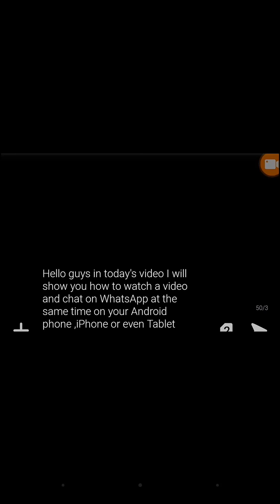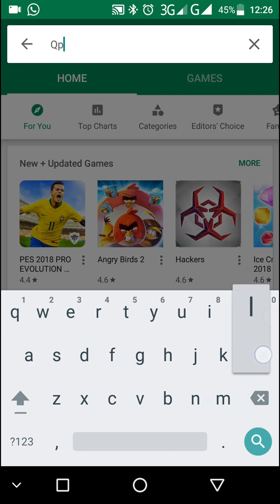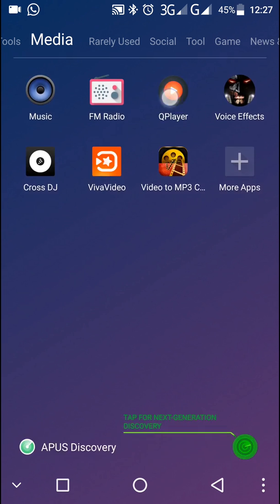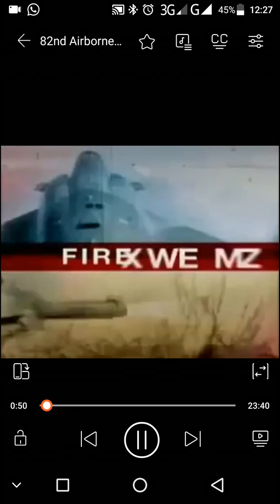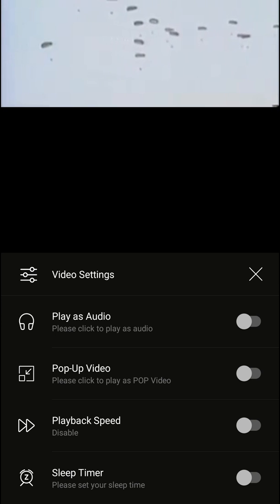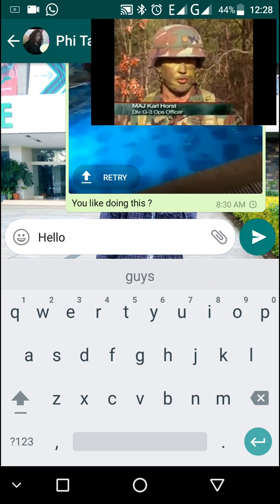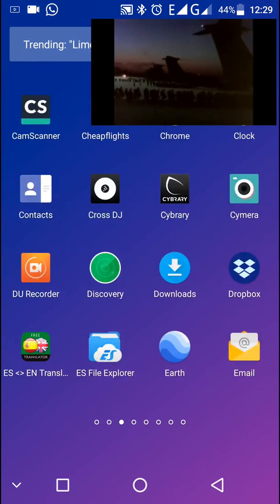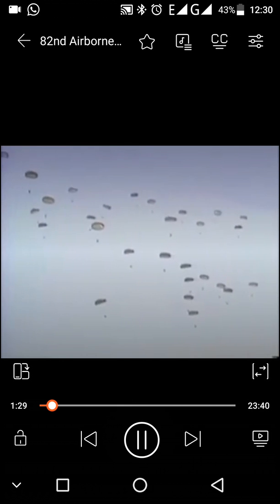Watch a video and chat on Whatsapp at the same time in one phone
watch how to watch  a video and chat at the same time using android phone